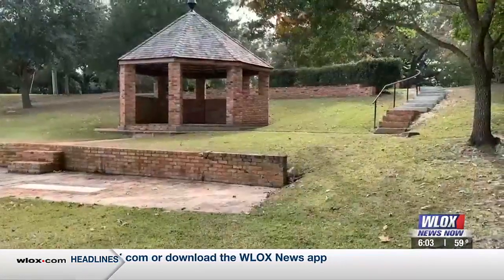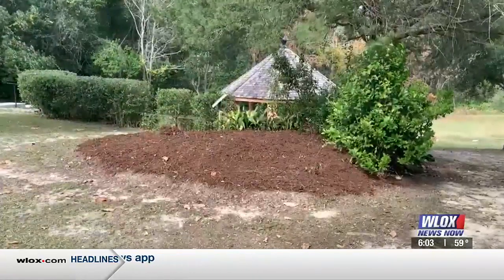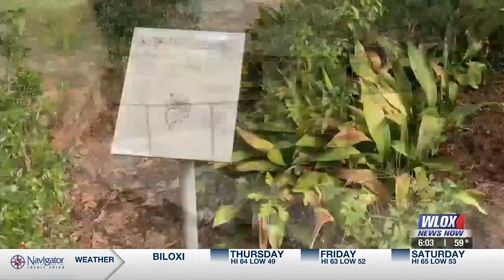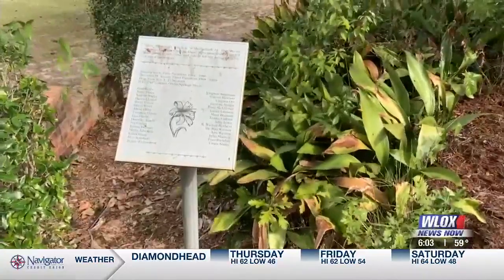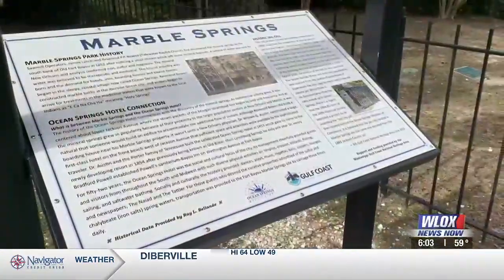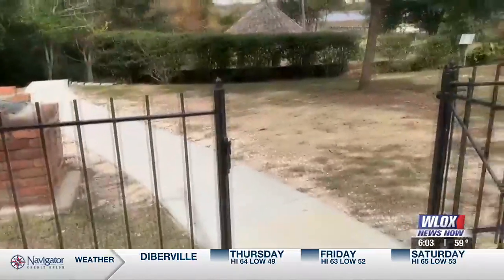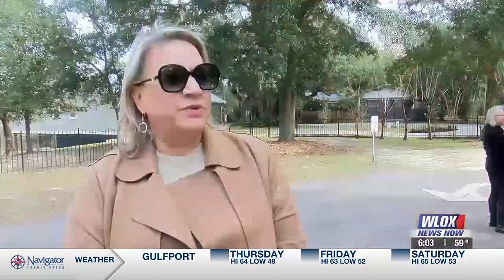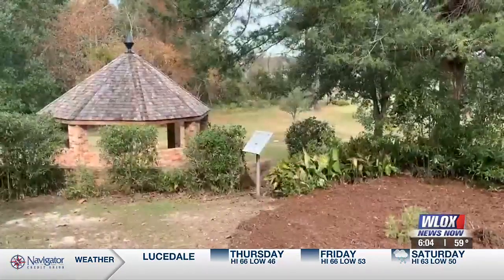City restores historic Marble Springs Park in Ocean Springs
The City of Ocean Springs rededicated Marble Springs Park on Wednesday after more than $30,000 worth of restoration work.